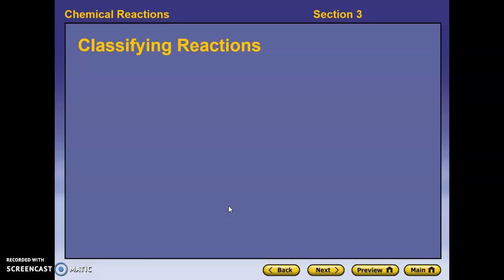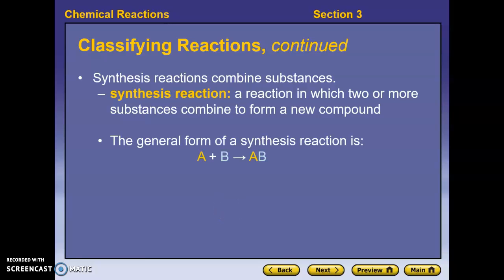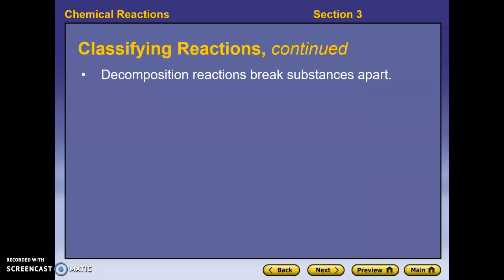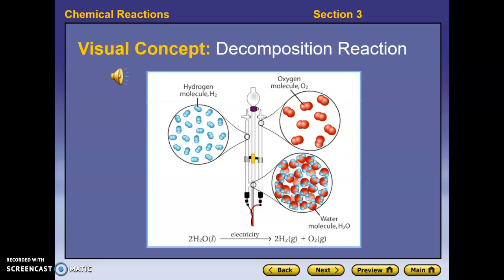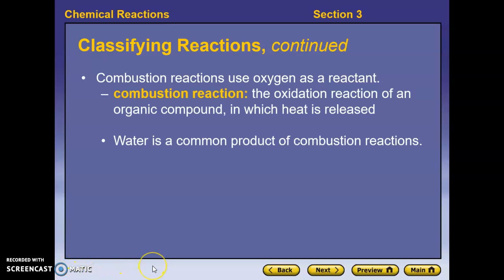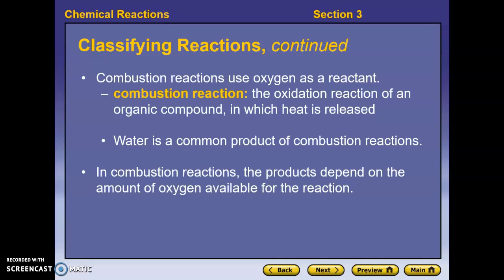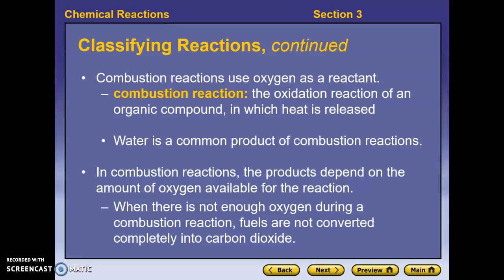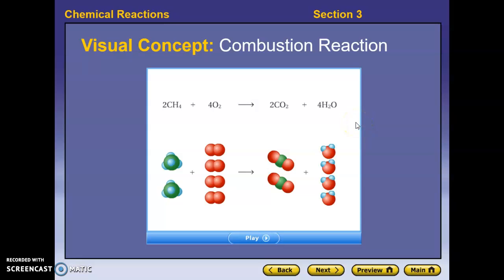7.3 Classifying Reactions: Synthesis, Decomp, Combustion